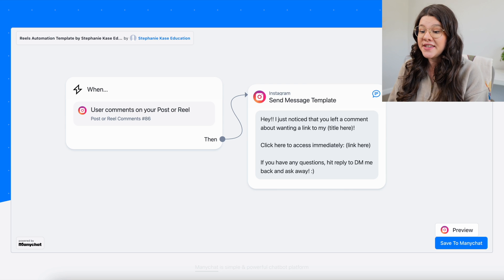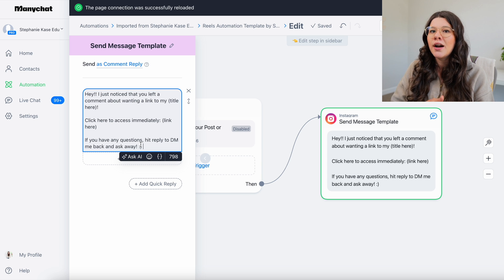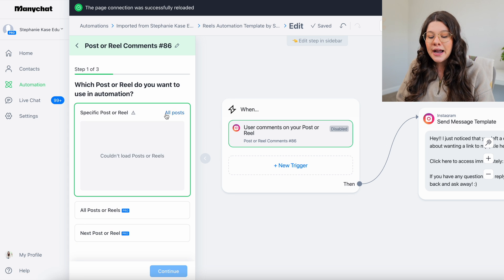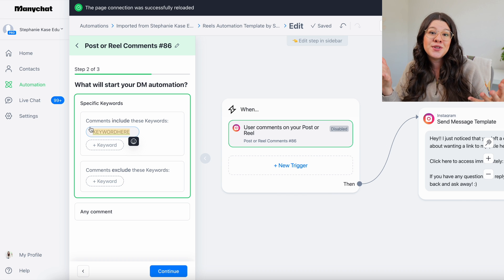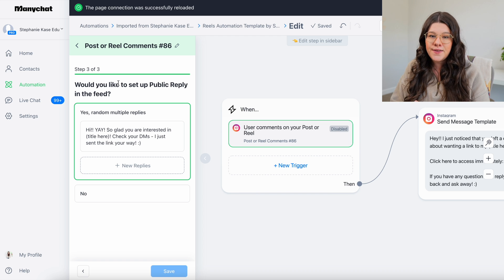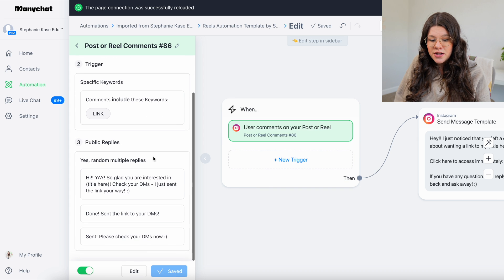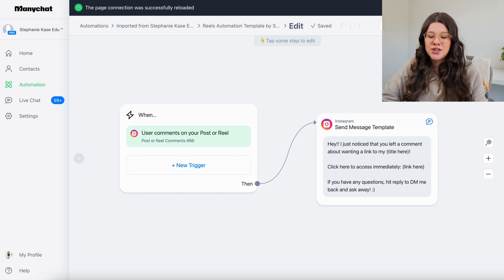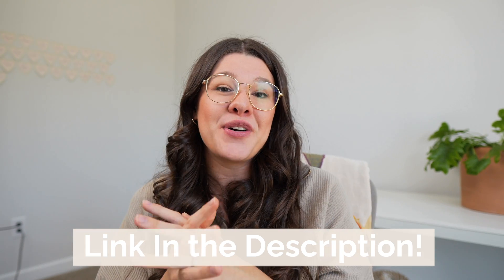2024 Instagram Automation Tutorial: DM Replies to Comments on Reels with Manychat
In this video, I'm doing an updated walkthrough of how to set up your Manychat automation. We will go step-by-step through setting up your account, free features vs. the paid version, and ultimately sharing your links on Instagram. Let me know if you have any questions!!

FREEBIES!
☀︎ Free Reels Class: Grow Your Business Reach With Reels (in just 3 hours every month)
☀︎ Free Email Class: Build a Powerful Email Marketing Plan to Make Income in Your Business

MY DIGITAL PRODUCTS & COURSES!

☀︎ Plann! Plan your Instagram feed

OTHER FAVORITES...
☀︎ Hanging WALL CALENDARS: The Quarterly & Yearly Wall Calendars from Kat Schmoyer